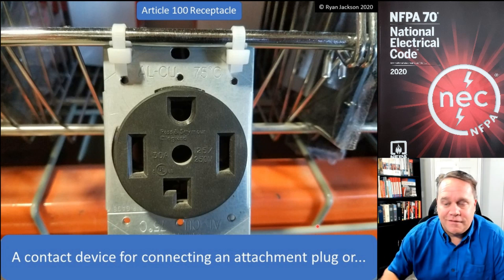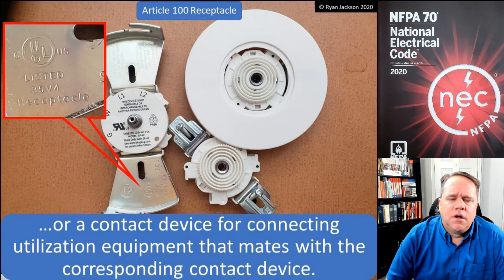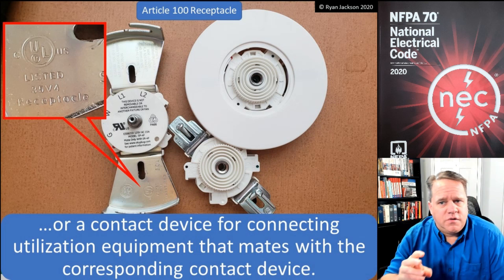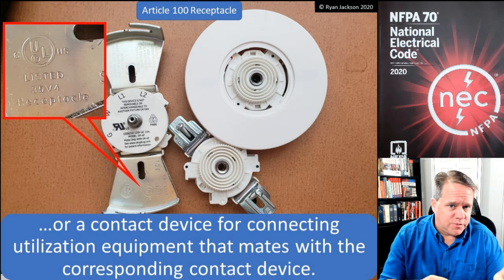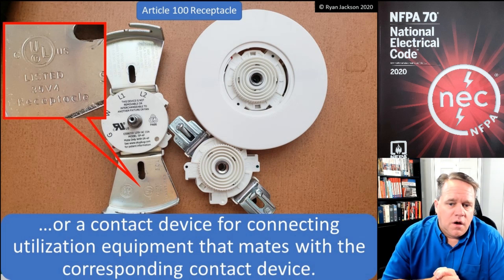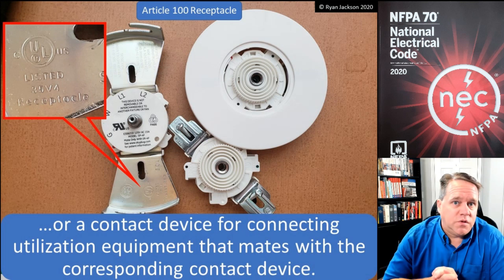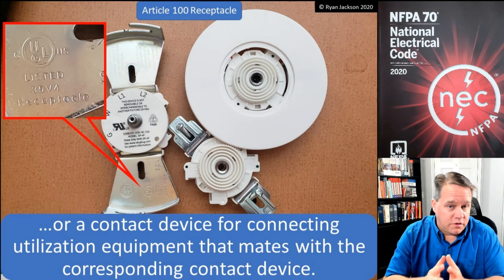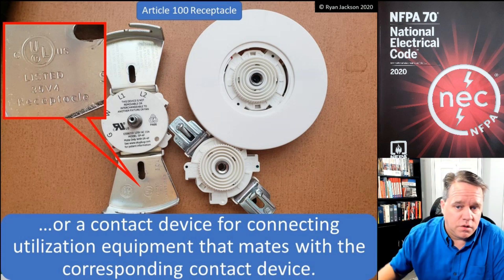100 Days of Article 100: Receptacle and Receptacle Outlet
This vides covers the definitions, as well as showing the product that drove the change in the 2017 NEC. The 2020 clarification is also discussed.